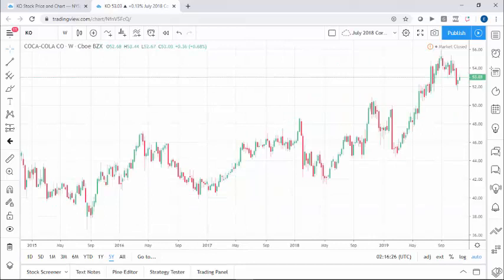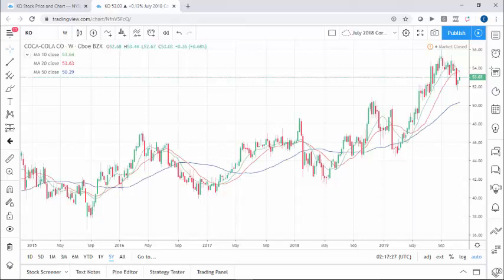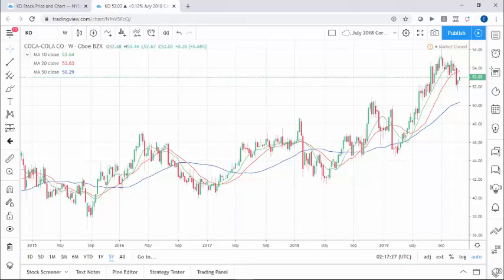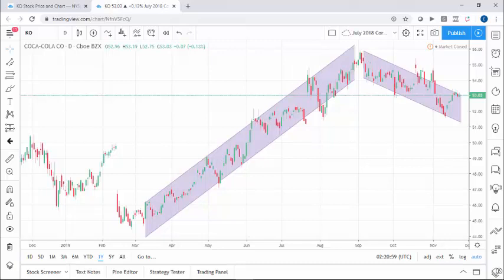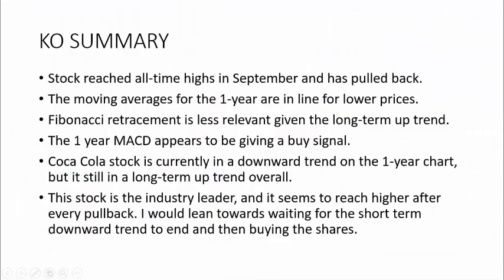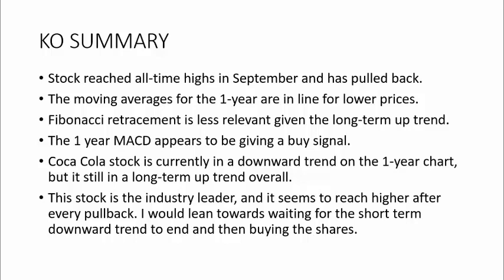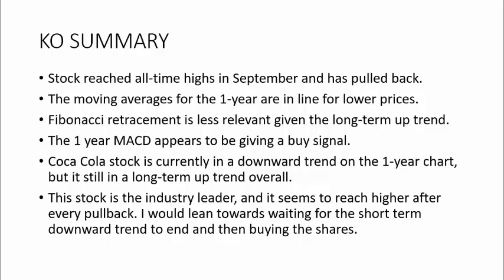Technical Analysis | Daily Stock Trading Series | COCA COLA (CO) 11-22-19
Technical Analysis | Daily Stock Trading Series
COCA COLA (CO) 11-22-19

CO Summary:

Stock reached all-time highs in September and has pulled back.

The moving averages for the 1-year are in line for lower prices.

Fibonacci retracement is less relevant given the long-term up trend.

The 1 year MACD appears to be giving a buy signal.

Coca Cola stock is currently in a downward trend on the 1-year chart, but it still in a long-term up trend overall.

This stock is the industry leader, and it seems to reach higher after every pullback. I would lean towards waiting for the short term downward trend to end and then buying the shares.